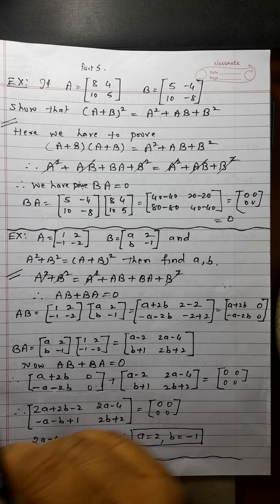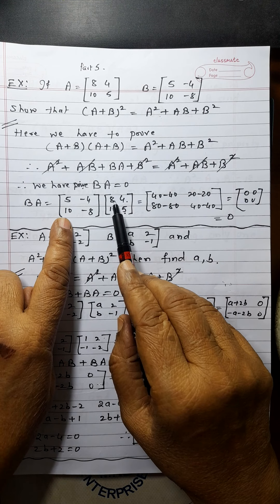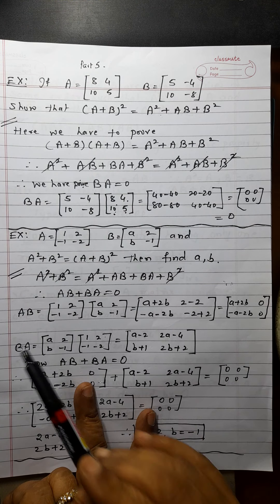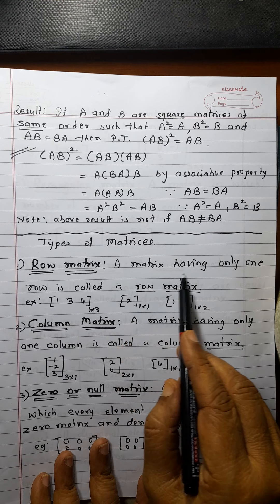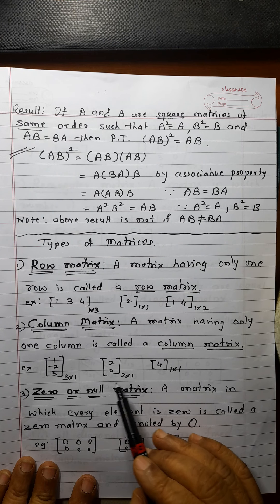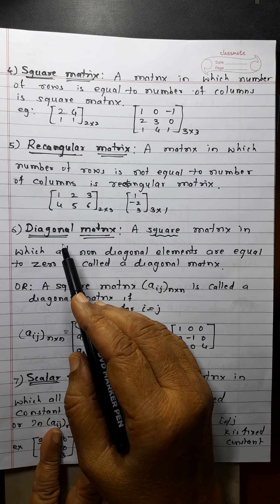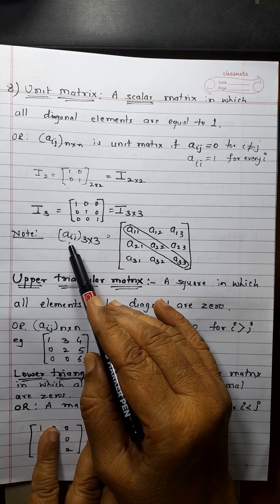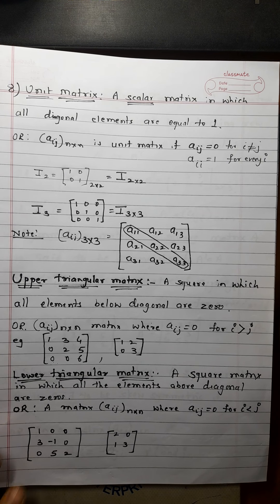Matrices & Determinants (part 5) 12th Sc.- Saraswati Tutorial- Vaishali Samant.